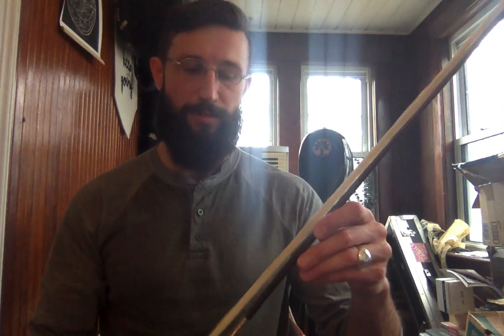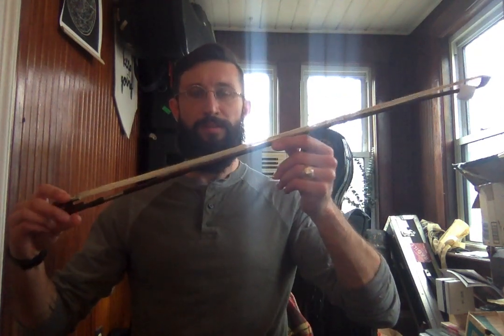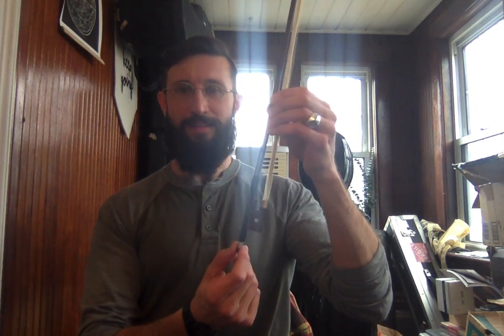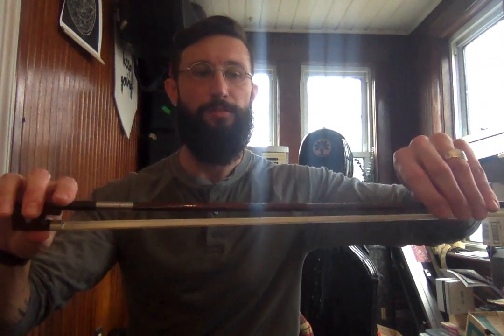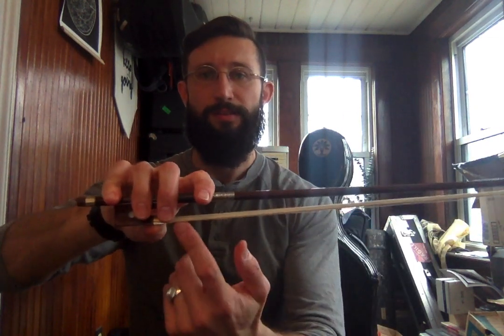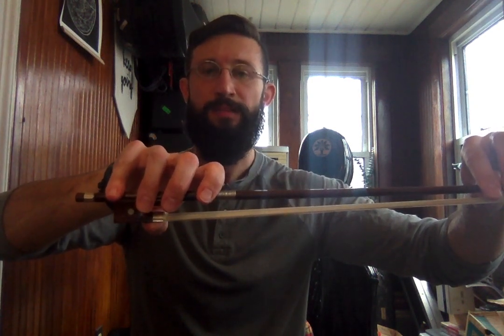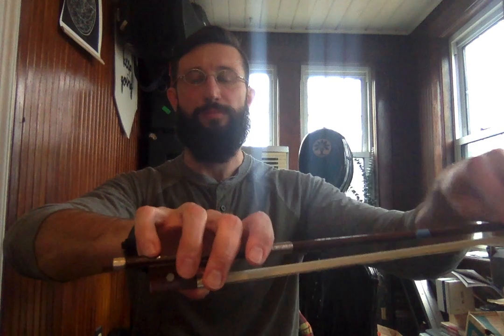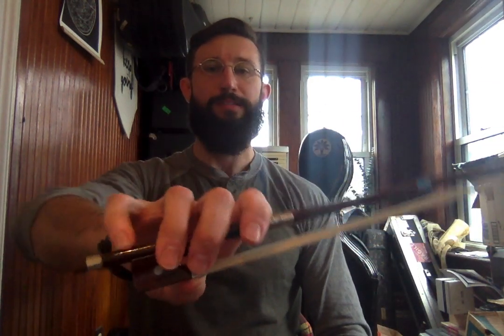Beginning Bow Hold for Violin, Viola and Cello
These videos have been made by Jeremy Harman, Director of Strings at the Mission Hill School, a K-8 pilot school in Boston, to be used by students and families in the Strings Program.